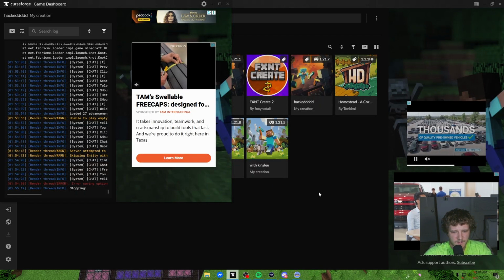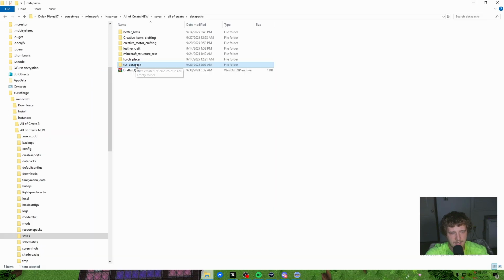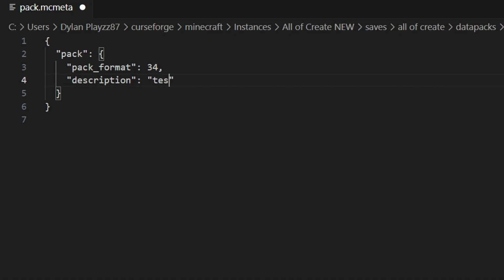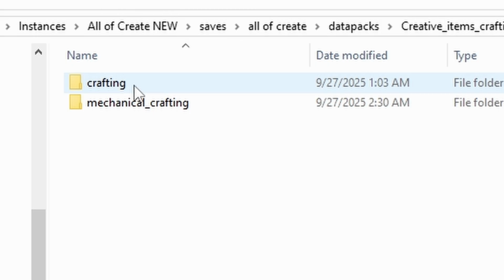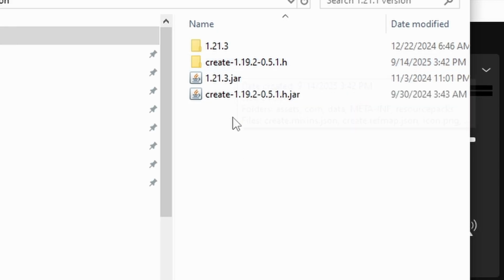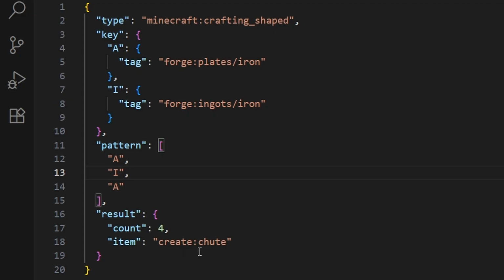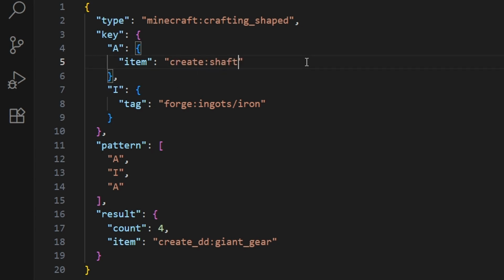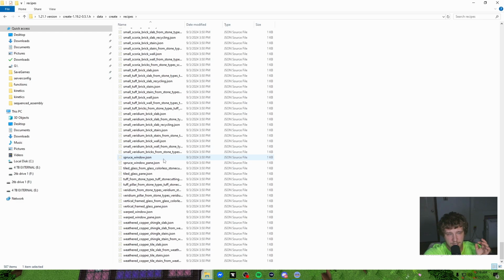how to create custom datapacks in 2025!!!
TODAY we finally dip our toes into some datapack development! we start off simple and show you how to customize crafting recipes with modded support using datapacks! This can get a lot more complecated and it will in future videos, so lets enjoy the simple stuff!! MAKE SURE YOU HAVE ALL YOUR FILES AND FOLDERS IN THE RIGHT ORIENTATION OR ELSE THINGS WONT WORK!!!